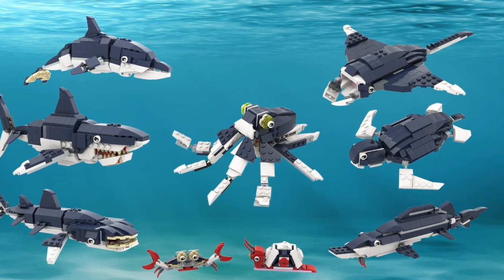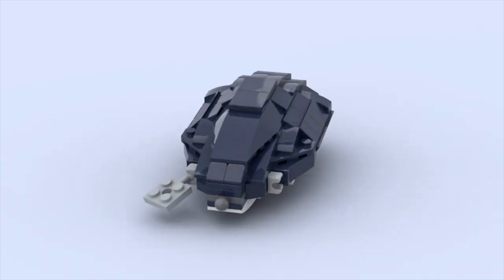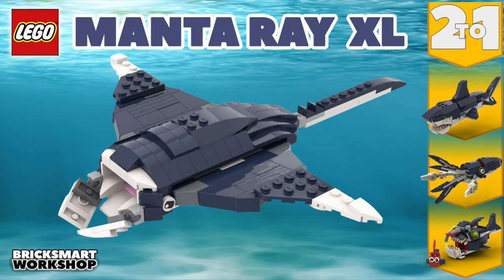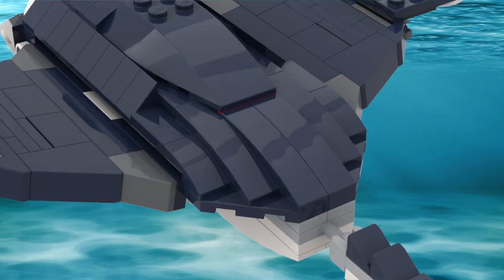Manta Ray XL MOC LEGO 31088 Alternate Digital Build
This Manta Ray XL MOC LEGO 31088 Alternate Digital Build features the Manta Ray from my XL Faves (Deep Sea Creatures Part 11) video. If you have 2x LEGO 31088 Deep Sea Creatures sets you can follow along with the video or you can buy the pdf instructions from Rebrickable if you prefer: